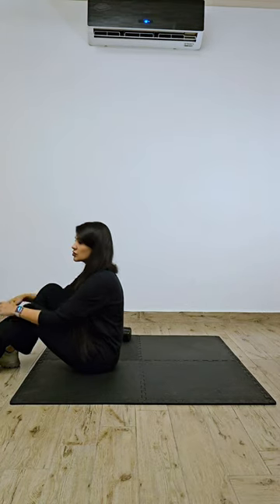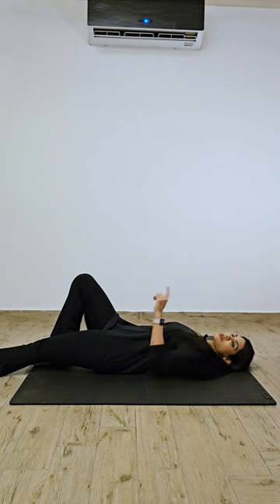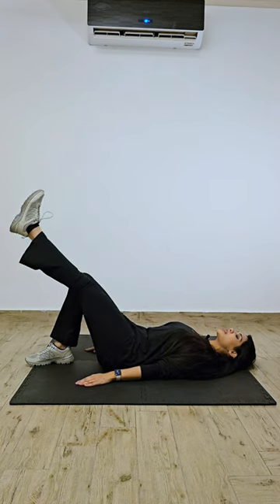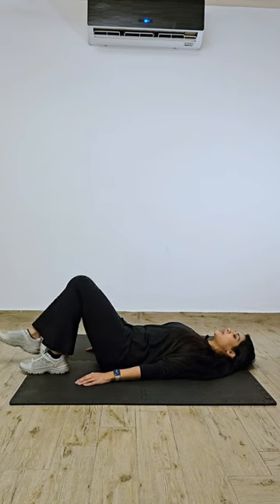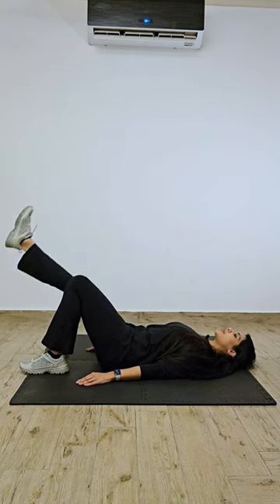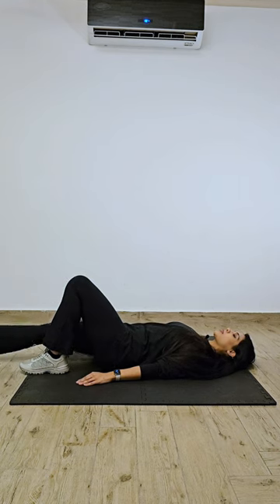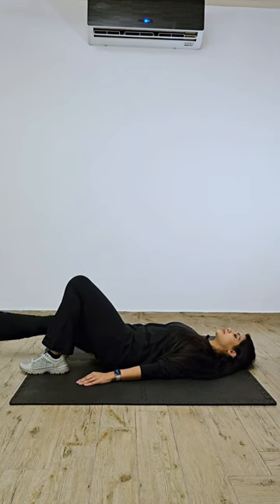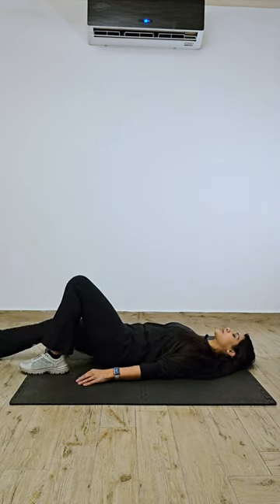How To Do Bent Leg Drops | Burpees With Bagels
Bent leg drops are an effective core exercise that targets the abdominal/pelvic floor muscles. To perform bent leg drops, lie on your back with one leg bent and one leg straight. Lift your straight leg up, slowly, by exhaling through your mouth. Engage your core to control the movement and prevent your lower back from lifting off the floor. Then slowly bring it down. Repeat the same thing on the other leg. Bent leg drops are a beneficial addition to your abdominal workout routine, focusing on ab strength and definition. Ensuring proper form, controlled movements, and avoiding arching of the back are essential for maximizing the effectiveness of this exercise while minimizing the risk of strain or injury.

Follow @burpeeswithbagels on Instagram!